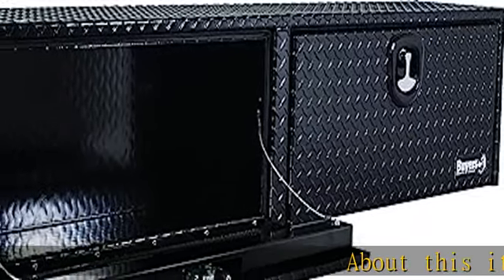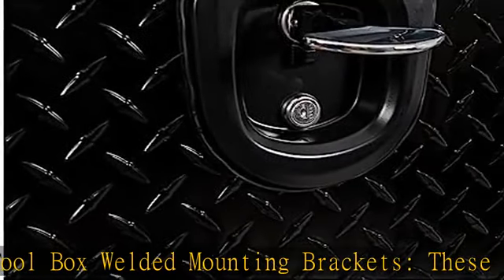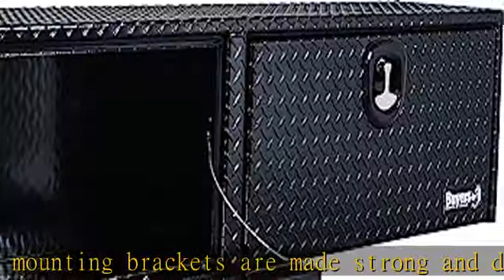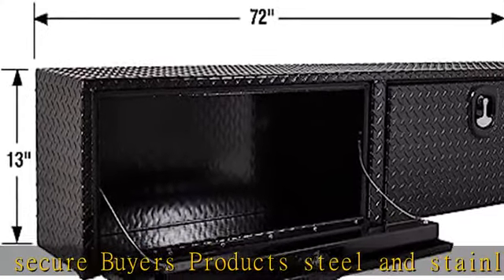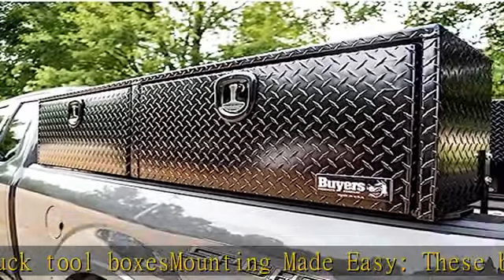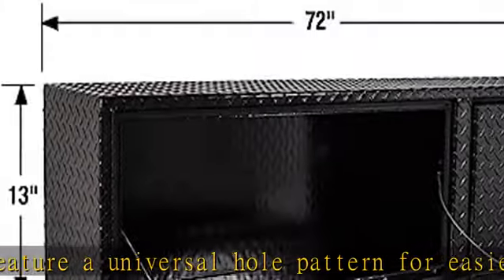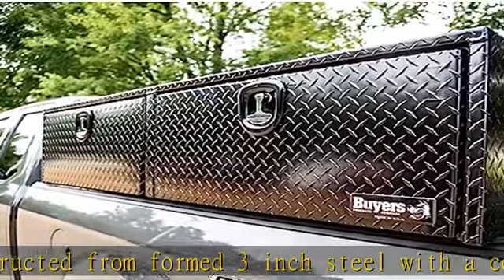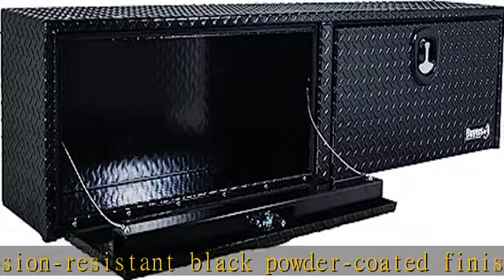Buyers Products - 1721551 Black Diamond Tread Aluminum Topsider Truck Box w/T-Handle Latch (16x13x7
Buyers Products - 1721551 Black Diamond Tread Aluminum Topsider Truck Box w/T-Handle Latch (16x13x72 Inch)